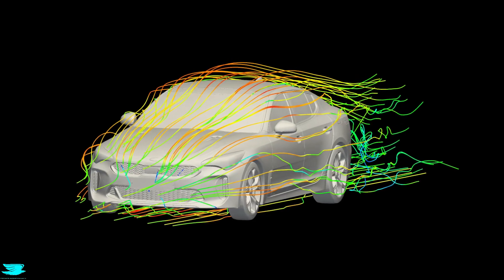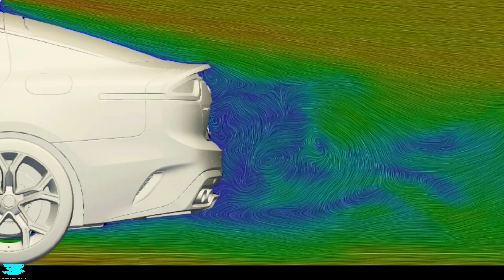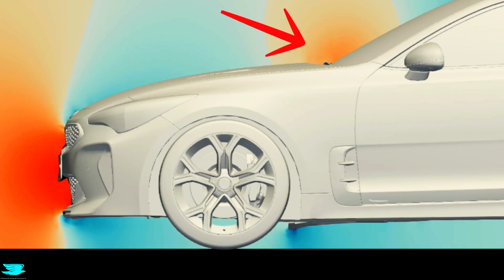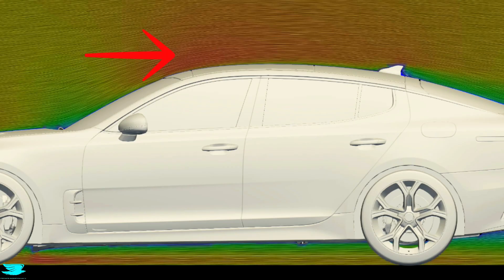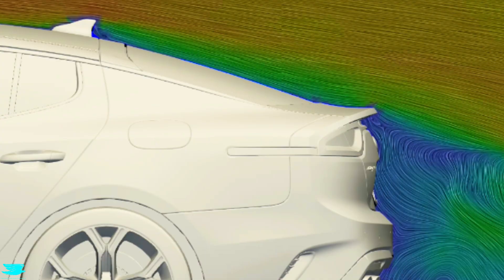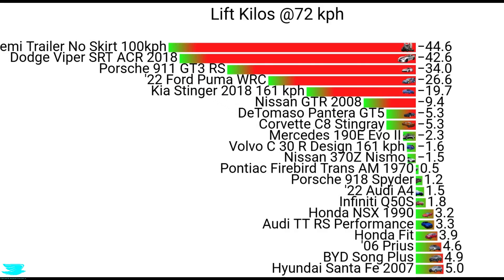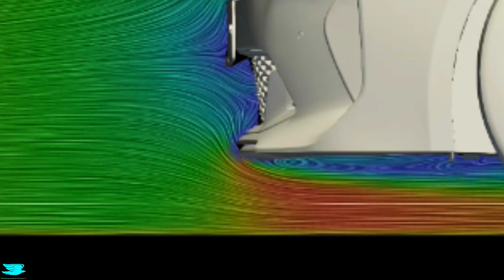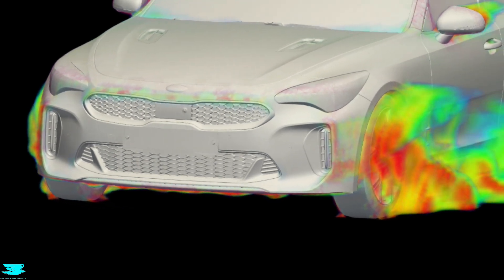The Weird Aerodynamics Of The Kia Stinger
Kia Stinger Aerodynamics